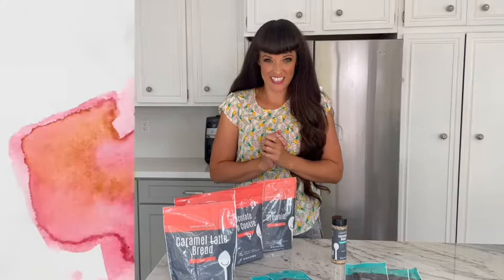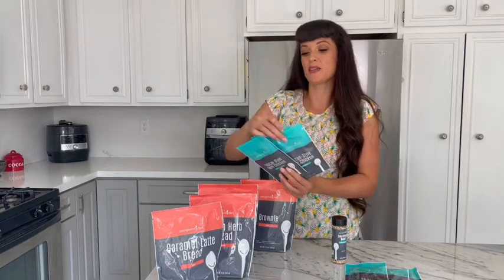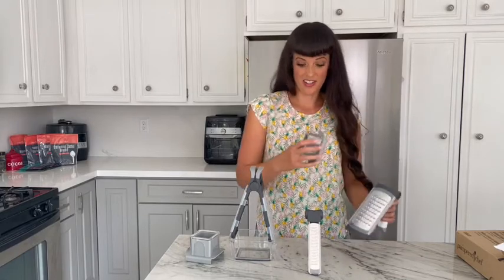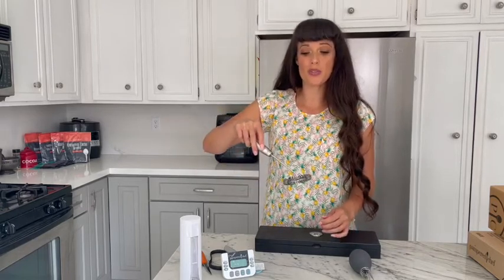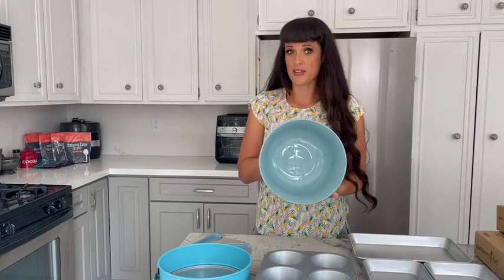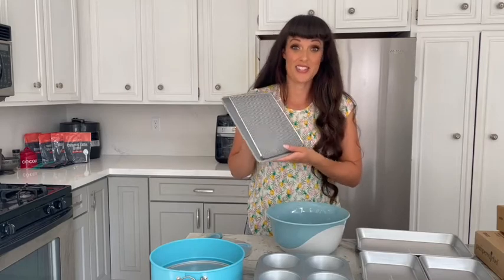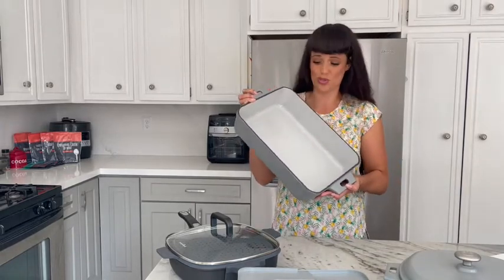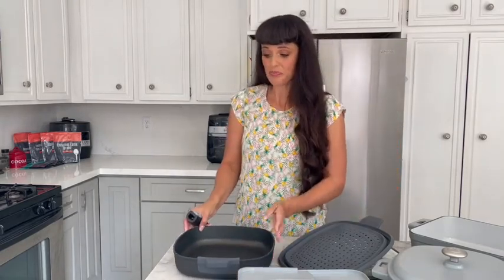Pampered Chef New Products Fall 2021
Are you ready for all of the Pampered Chef New Products Fall 2021?!?!

Want to host a party and earn lots of Pampered Chef goodies!  You can reach me through Facebook:

*I am an independent Pampered Chef consultant and I will make a commission if you decide to make a purchase through one of my links.  Thank you!